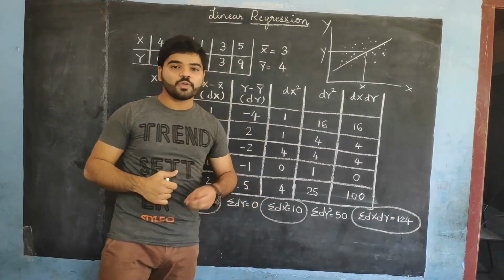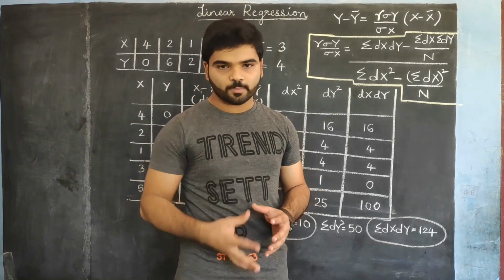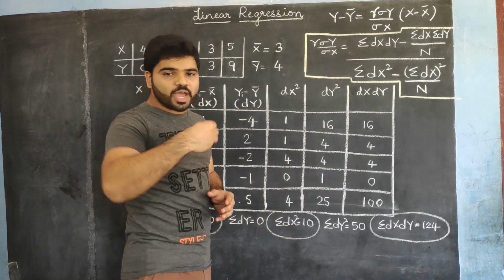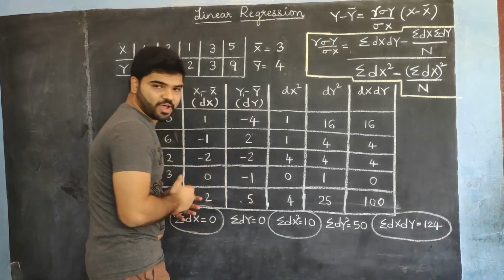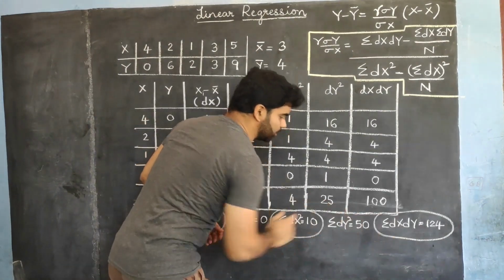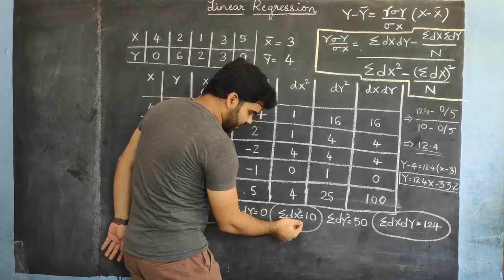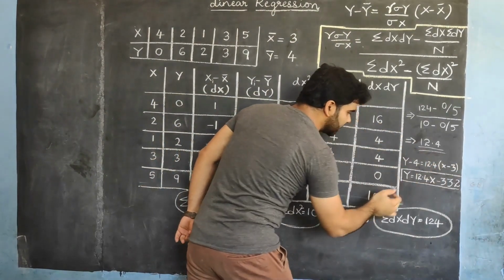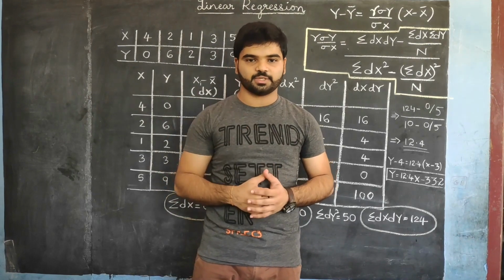Linear Regression | Techneons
In this lecture, linear regression is introduced and described as a mathematical tool to fit a model for a given data set. An example of a sample data set is taken and the regression line equation is derived.